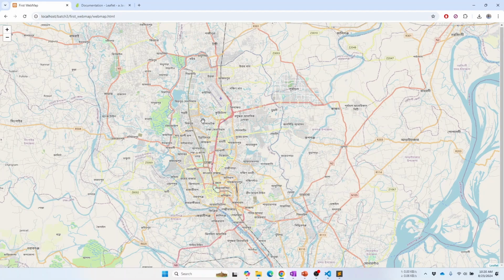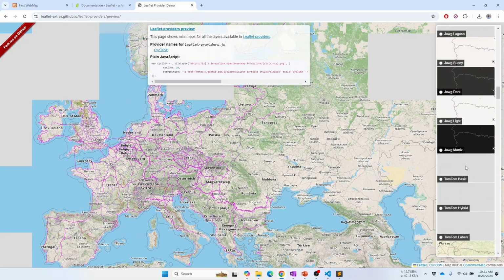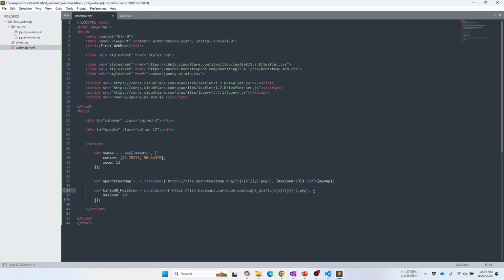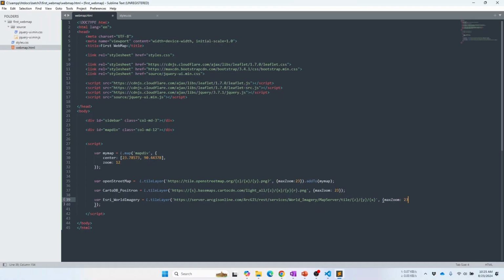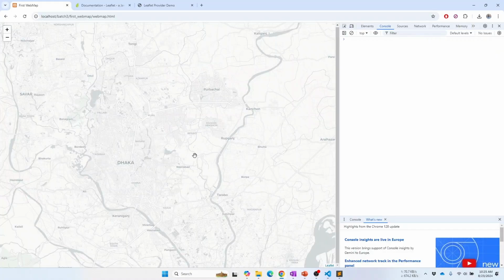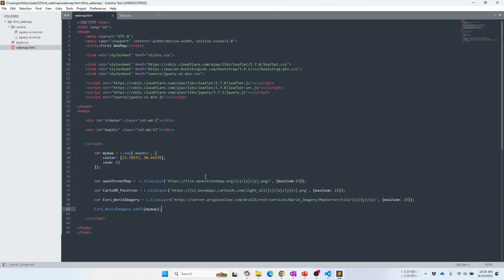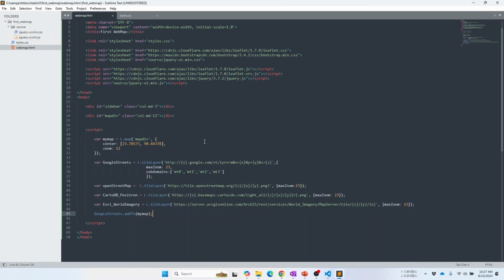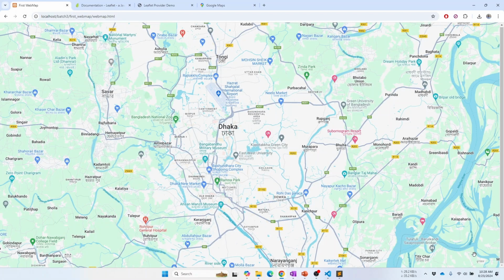Adding Multiple Basemaps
This tutorial will show you how to choose and  add multiple base maps in your webmap.